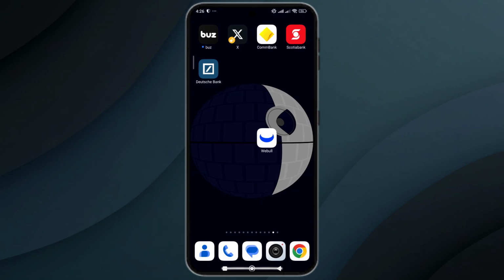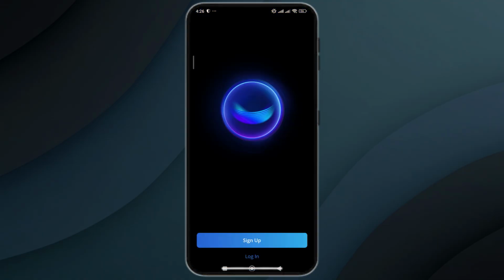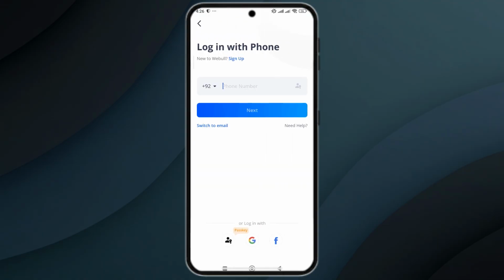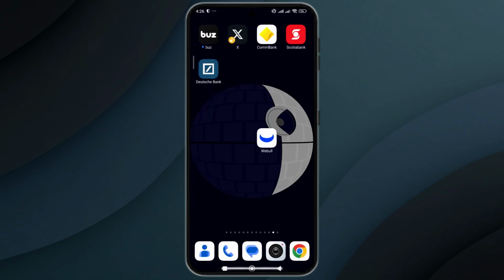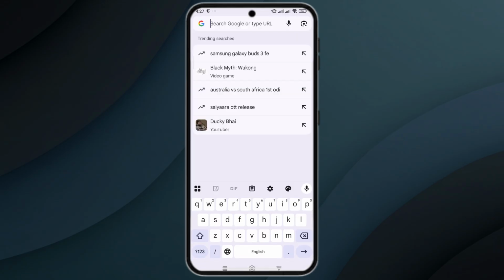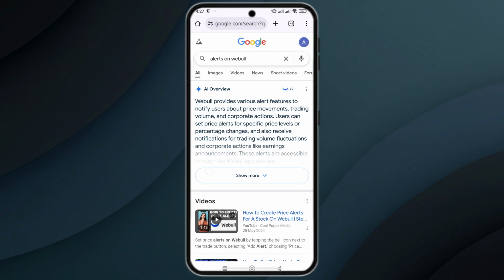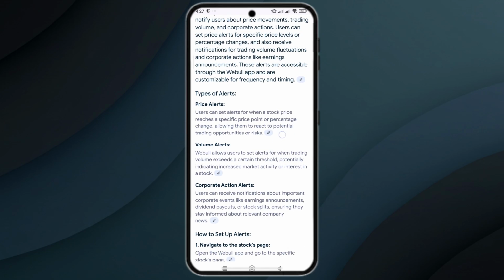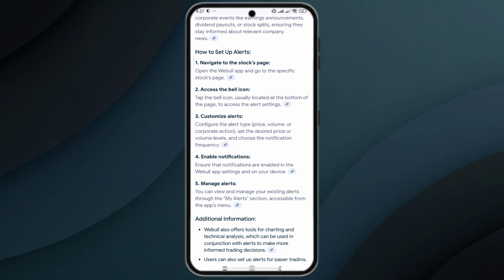How to Set Alerts on Webull (Step-by-Step Guide 2026)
Thank you! How to Set Alerts on Webull (Step-by-Step Guide 2025)

Got it ✅ I’ll create a fully SEO-optimized title, description, hashtags, and tags for your topic: “How To Set Alerts on Webull.”
I’ll make sure to include LSI keywords, keep the description 150–300 words, and provide tags within the 450–500 character range (which fits YouTube’s rules).

🎯 SEO Title:

How to Set Alerts on Webull (Step-by-Step Guide 2025)

📝 SEO-Friendly Description (with LSI keywords):

Want to stay on top of stock price movements without constantly checking charts? In this step-by-step tutorial, I’ll show you how to set alerts on Webull quickly and easily. Whether you’re a beginner or an experienced trader, setting up price alerts on Webull will help you track your favorite stocks, ETFs, and crypto in real time.

With Webull alerts, you can receive instant notifications when a stock hits your target price, when there’s unusual volume activity, or when important market events occur. In this guide, I’ll walk you through the Webull mobile app and desktop platform so you can create price alerts, manage alerts, and customize notifications based on your trading strategy.

📌 What You’ll Learn in This Video:

How to set stock alerts on Webull (mobile + desktop)

How to receive Webull notifications for price changes

How to use Webull alerts for better trading decisions

Fixing Webull alert issues if notifications don’t work

This tutorial is perfect for anyone looking to improve their trading experience, save time, and never miss important market movements again.